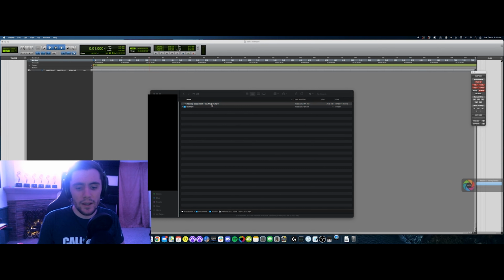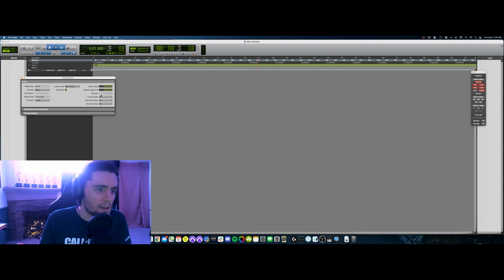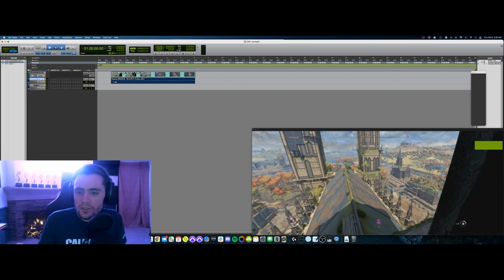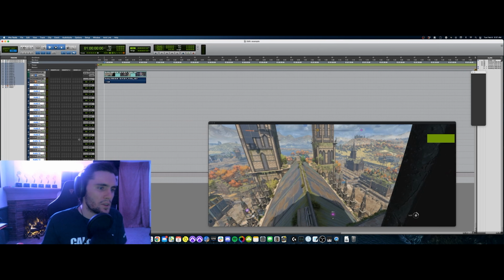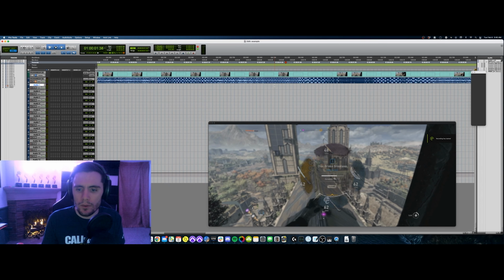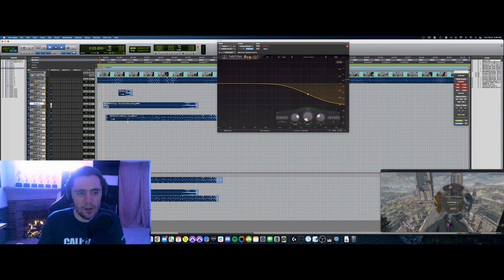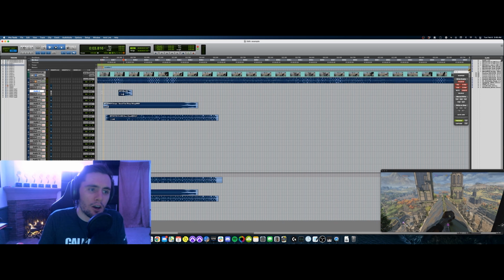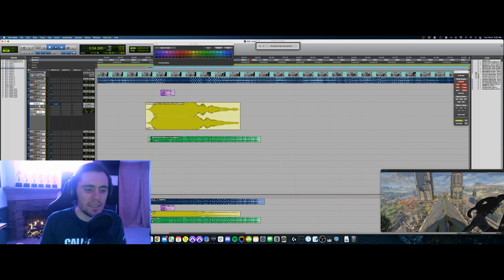Using Pro Tools for Game Sound Design | Tutorial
(Re-upload)
In this video I go over my standard workflow for designing assets for implementation into AAA games.
I usually implement my own assets - but this method shows you foolproof ways of exporting files from Pro Tools that are ready to be put into any middleware such as Wwise or Fmod, or any game engine such as Unreal Engine, Unity, etc.

This isn't a video demonstrating sound design - but a tutorial on how to setup your session, process files in Soundminer, edit sound files in pro tools, and export them straight to a technical sound designer, programmer, or yourself, while leaving no room for error.

Thanks to Yogen for this video request!

Please leave in the comments if there is anything you're curious about how to accomplish for your game sound design workflow. I'm happy to share anything and everything I know regarding logistics & pipelines, creativity & design, and anything in between!

Chapters:
Intro: 0:00
Discord Channel: 0:56
Session Setup: 1:23
Video Setup & Config: 2:15
Fixing Video Sync Issues: 6:01
Basic Editing/Design Template: 7:12
Game Asset Design Workflow: 10:00
Exporting Assets: 12:48
Why Export This Way: 17:04
Automating Plugins: 17:55
Pitching & Stretching: 19:55
Full Workflow Overview: 20:54
BONUS TIPS: 21:07

Remember I will answer EVERY comment that asks a question, so if I leave anything out in these videos or you just want to say hi, please feel free! The goal here isn't for me to show off or build myself up; but to build a helpful and encouraging community that we can all gain inspiration and guidance from. I am very open to learning stuff from you guys, so please share any tips or tricks you have or can think of during these videos!

Everything show in the above video is purely for entertainment, I do not guarantee any specific results or outcomes from it. If there are any copyright or trademark issues please contact me directly at my business address listed on my YouTube profile and I will happily work with you to resolve it!

Thanks and much love,
Braden